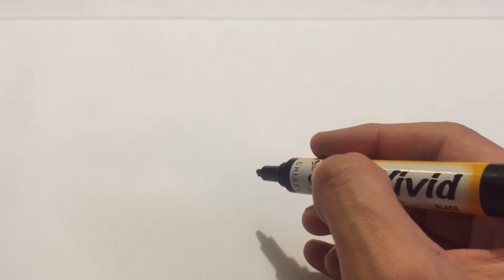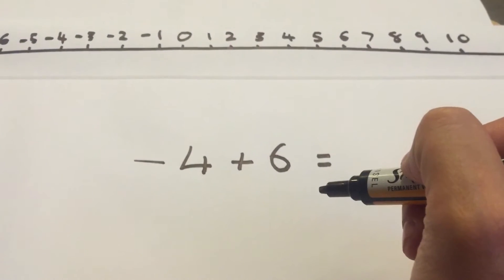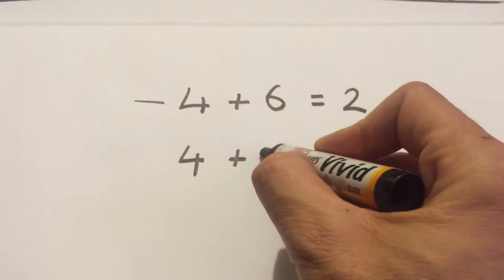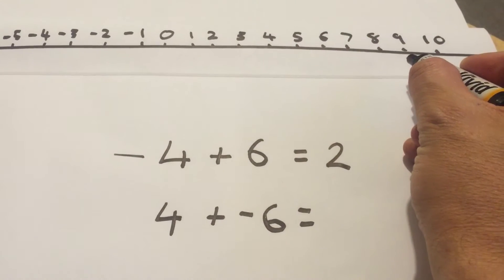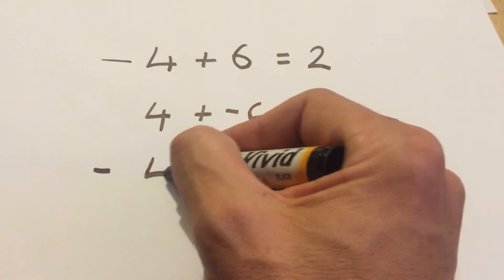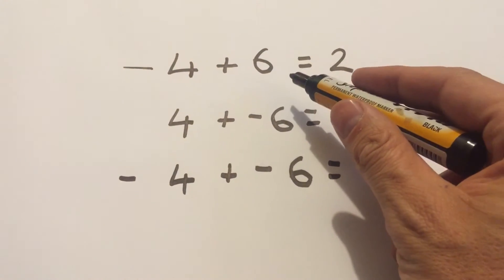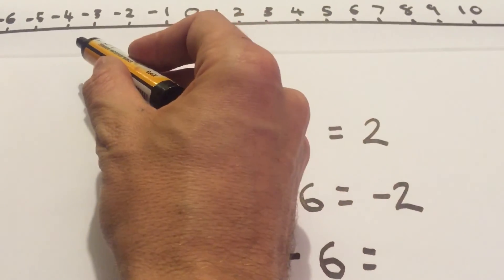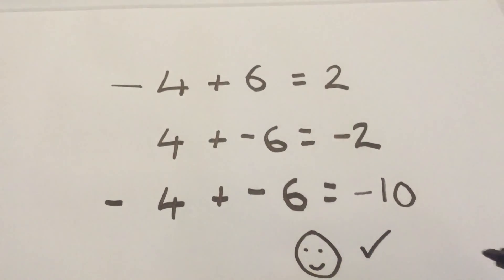How to add negative numbers: Maths Made Easy NZ